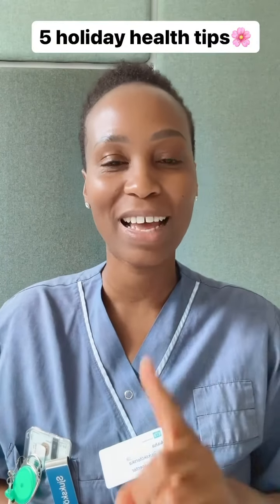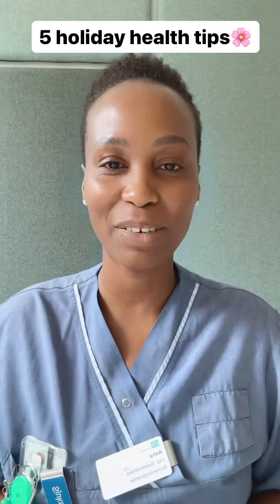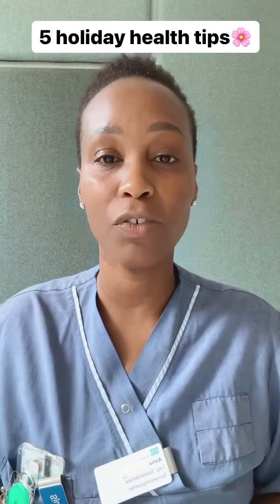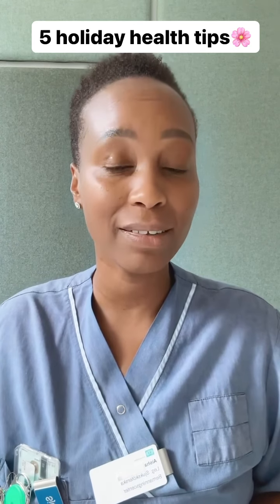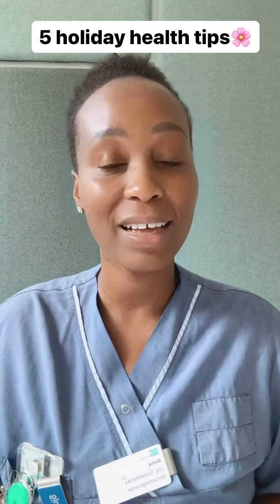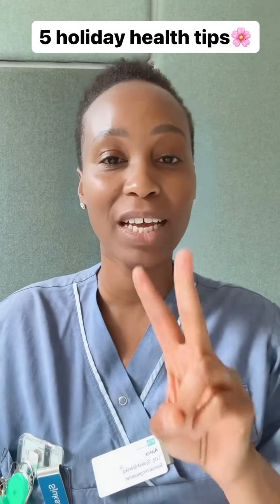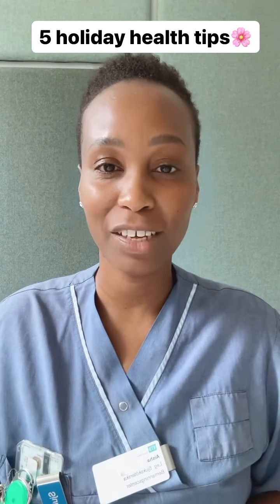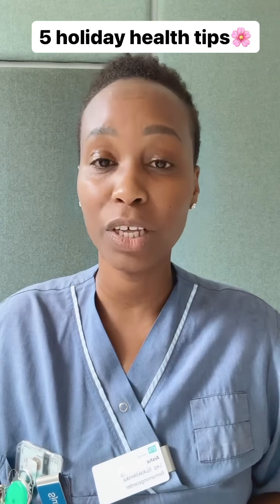Holiday season is approaching, start preparing. Hope you have safe holiday